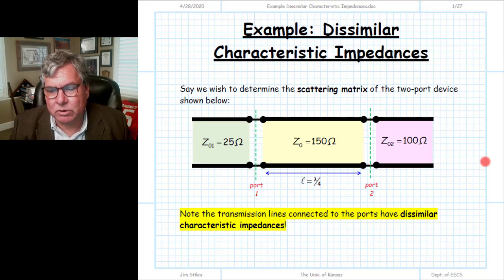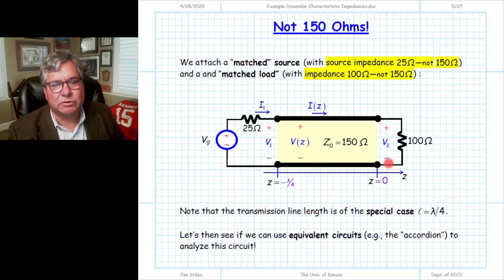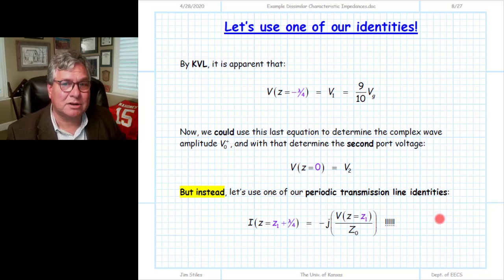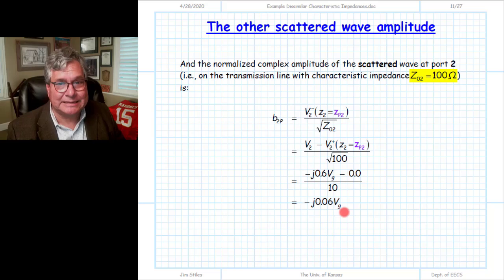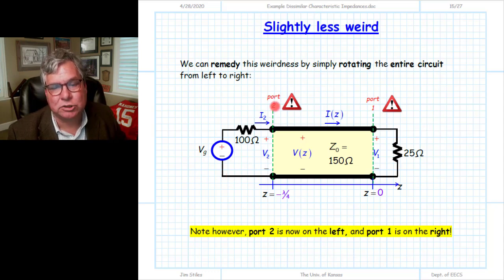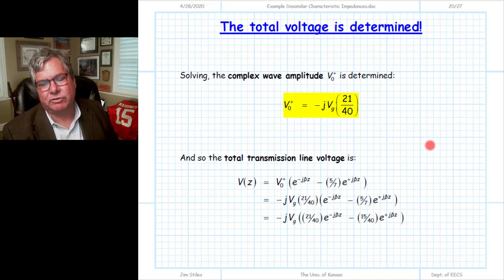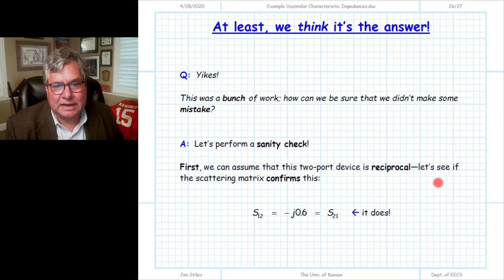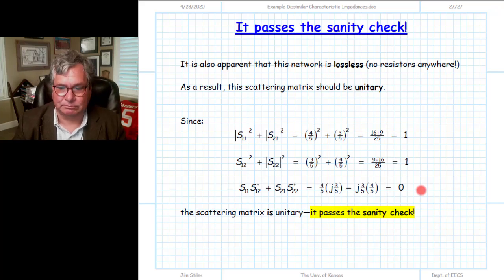Example Dissimilar Characteristic Impedances